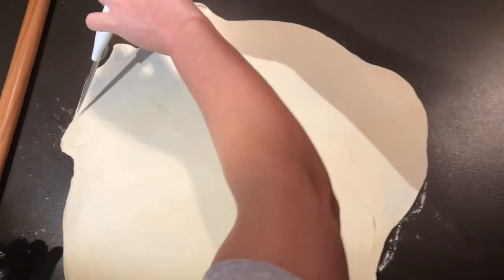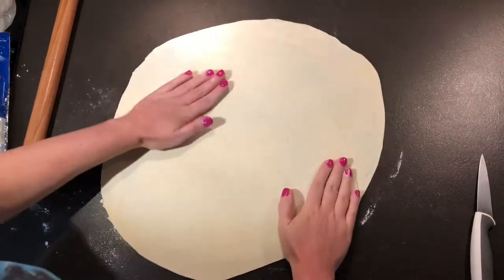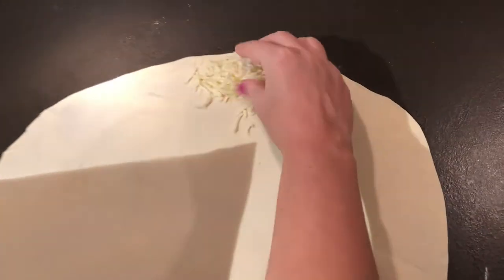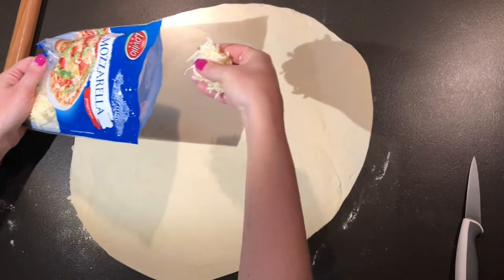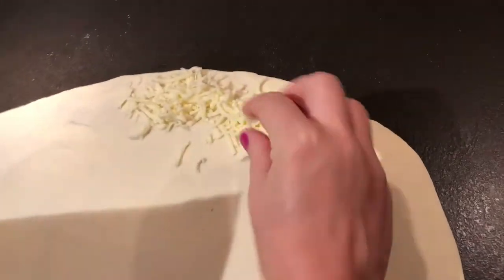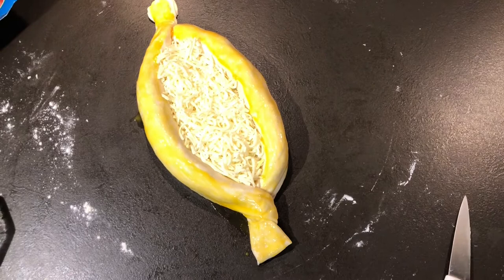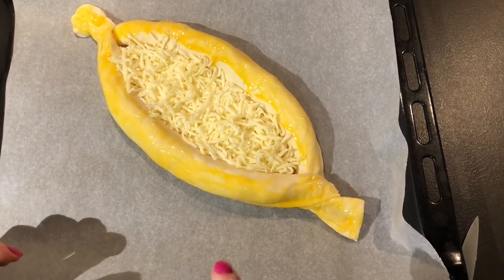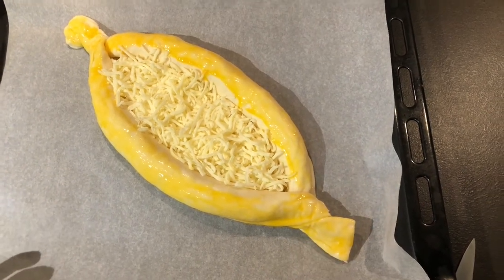BEST Georgian Hachapuri - Part 2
We continue with the second part of the hachapuri. Are you ready to discover the secrets of hachapuri?

200 grams of cheese (suluguni or mozzarella or alternative)
1 yellow of egg
1 egg
5-10 grams of butter